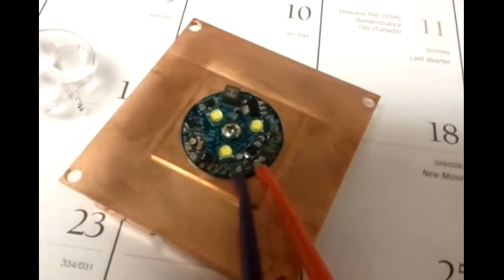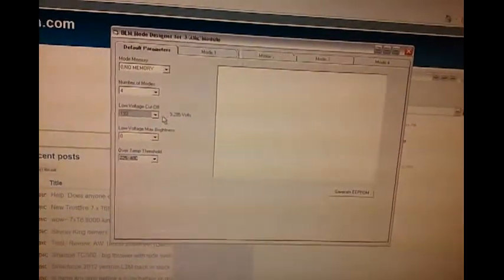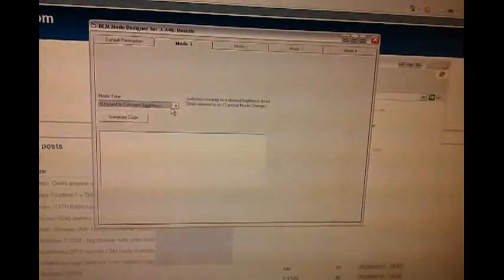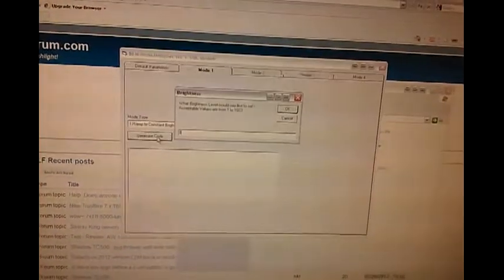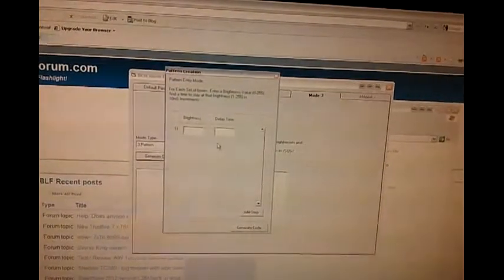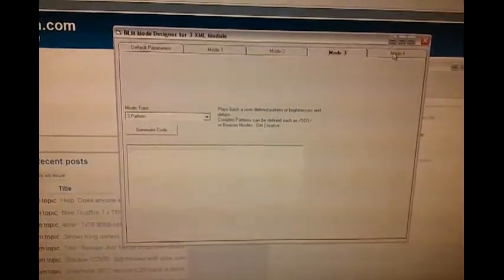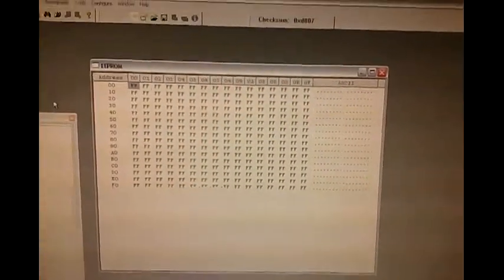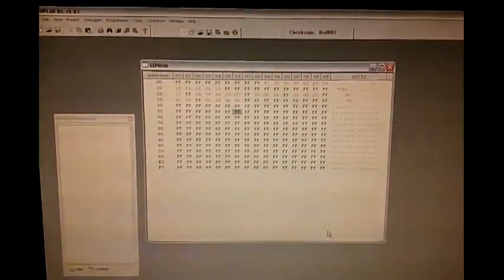BLM Module Designer for 3XML Module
Describes the use and functionality of the Mode Designer for the 3 XM-L Module form BrightLightModules.Com